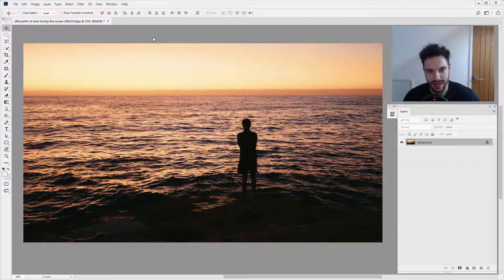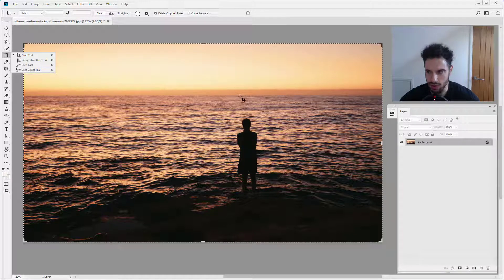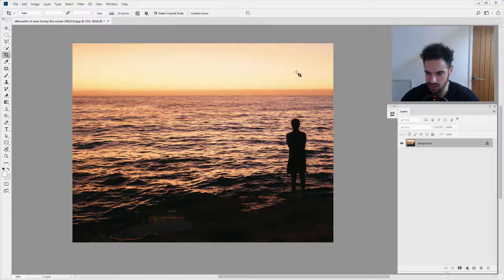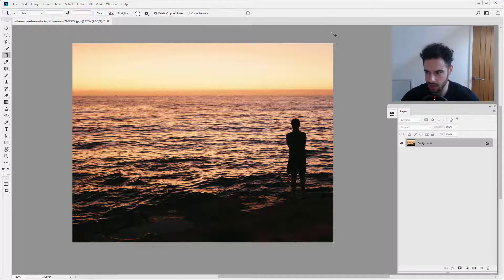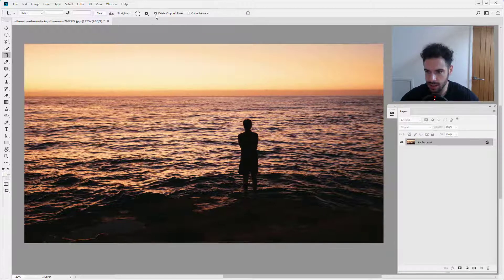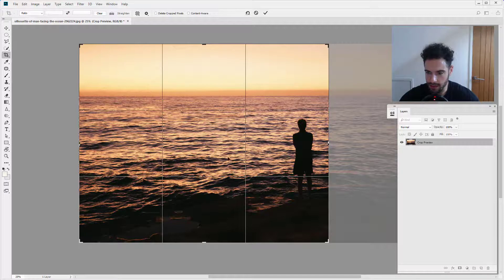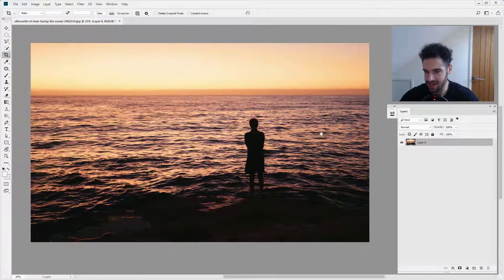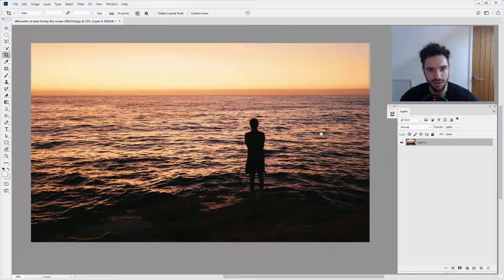Photoshop: Cropping Non-Destructively (Hide Don't Crop)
In this Photoshop tutorial we are going to show you how to crop non-destructively in Adobe photoshop. This technique will only hide parts of your image rather than deleting them forever!